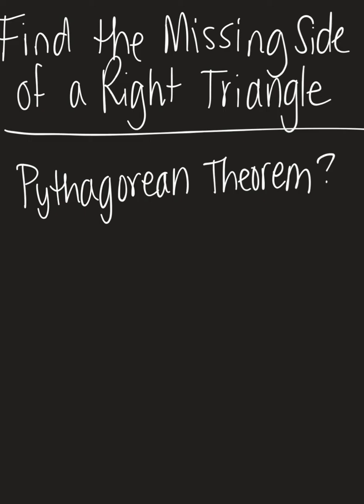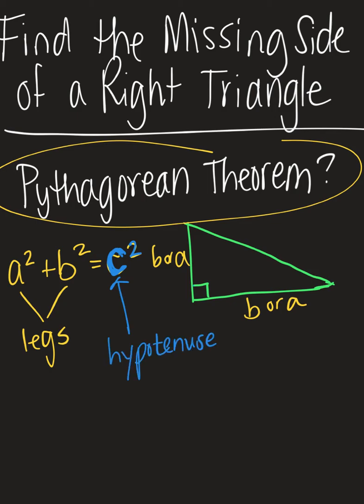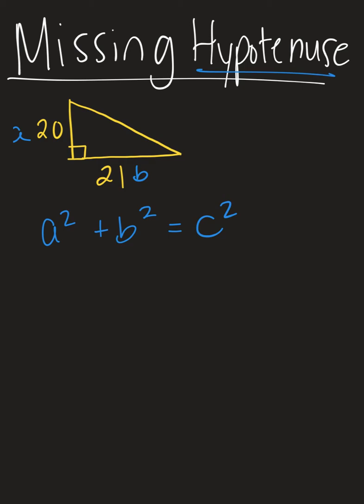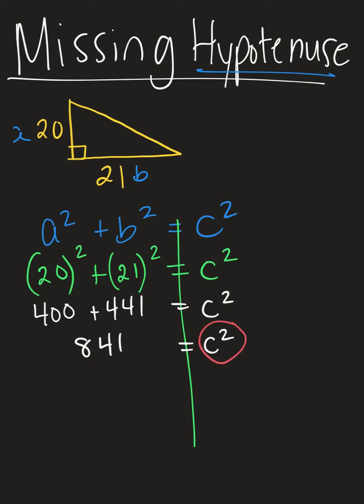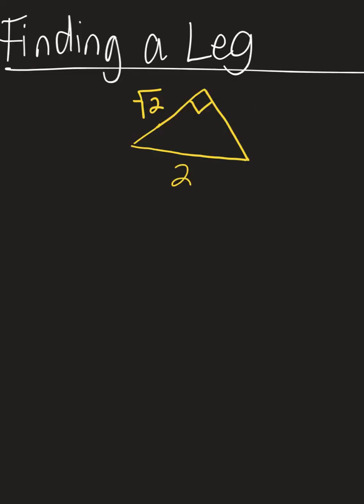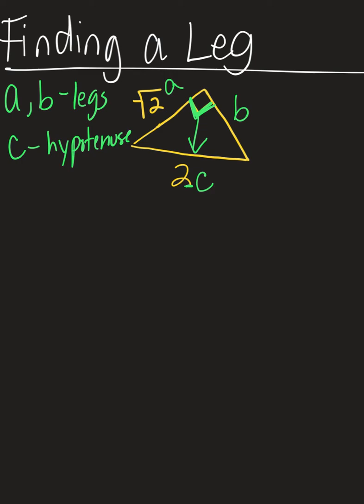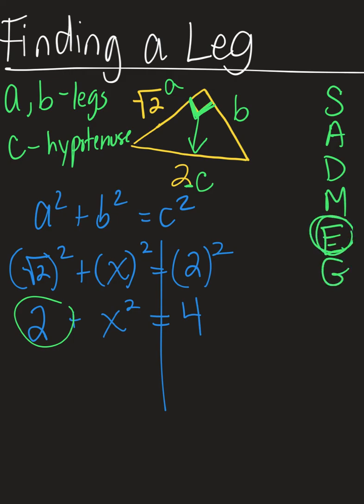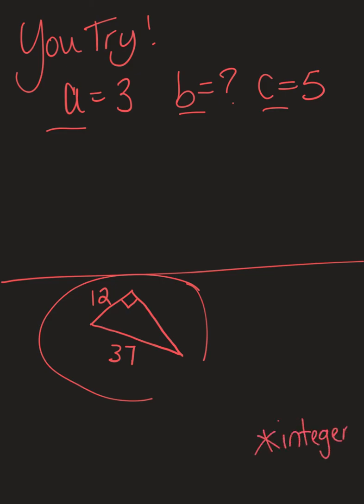Missing Side Right Triangle.mp4